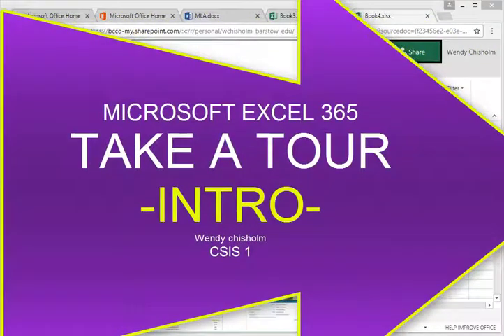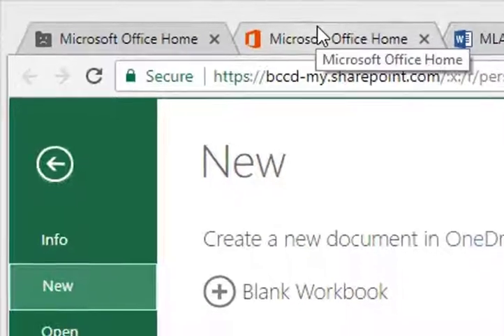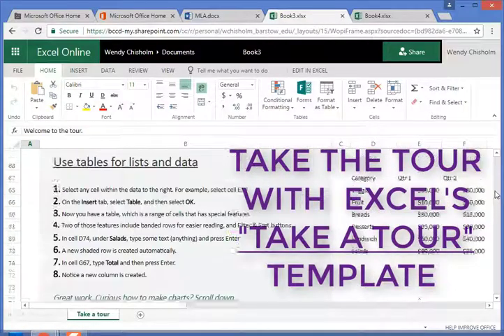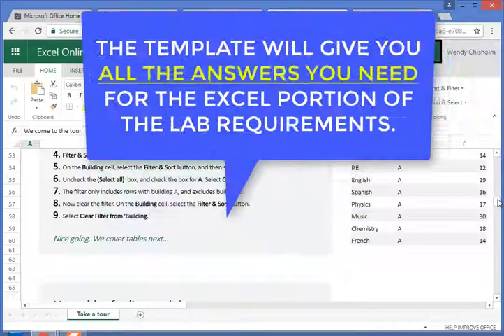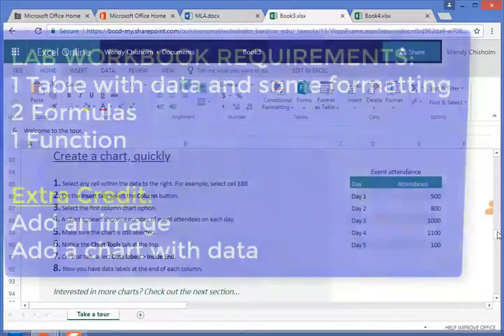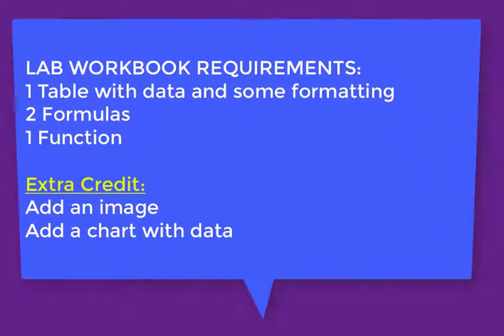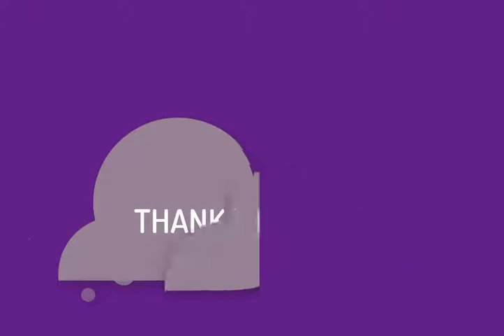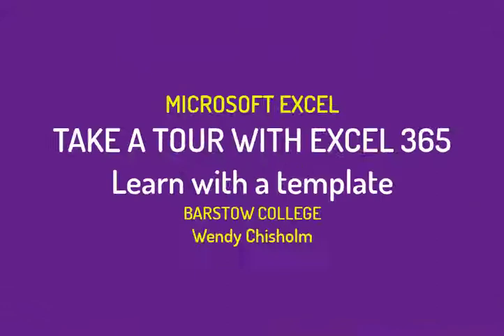Microsoft Excel 365 - Take a Tour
In a series of videos Excel formatting, formulas, and functions will be presented and explained.   Open Excel's template "Take a tour" and learn all about how to use Excel's spreadsheet by practical examples.  This is part of the Software Production Lab.  CSIS 1 Barstow College.